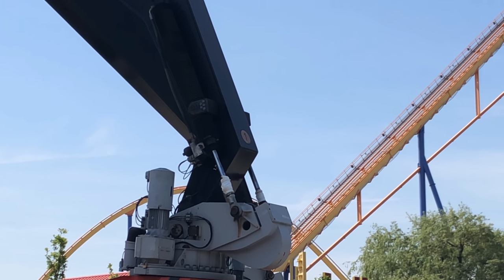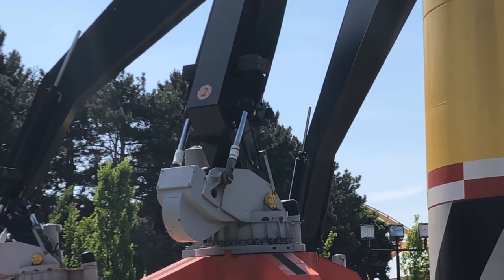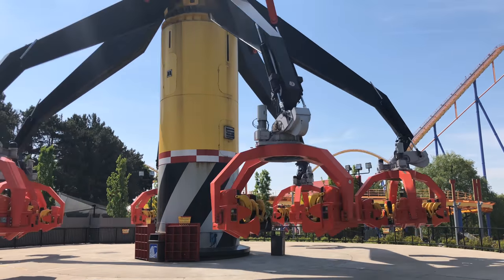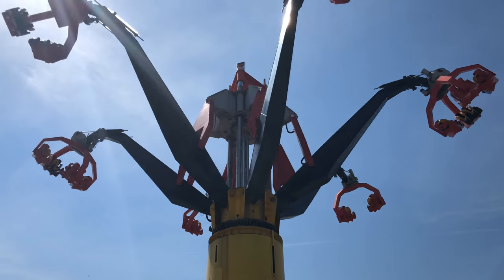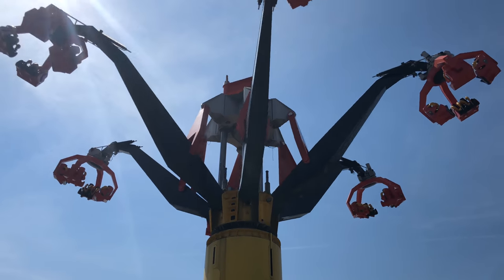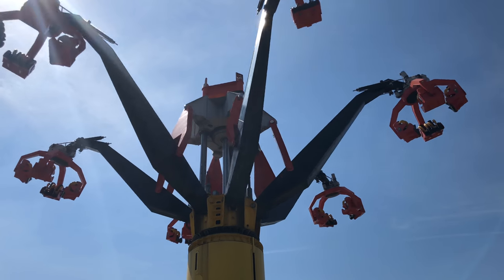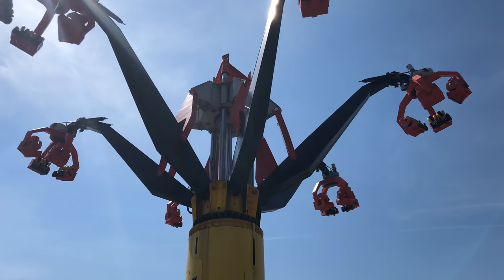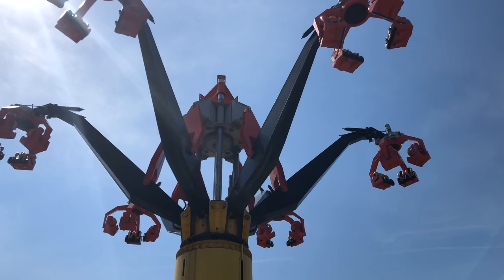Sledge Hammer Update Canada's Wonderland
Update half way through after the test cycle.